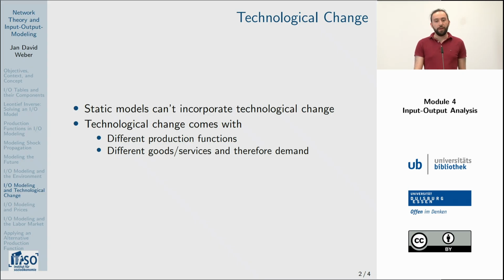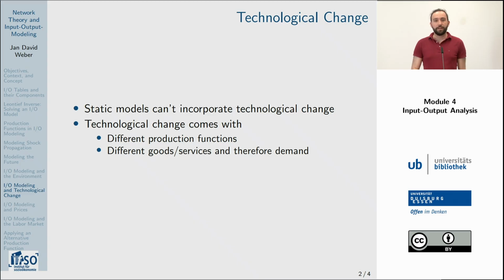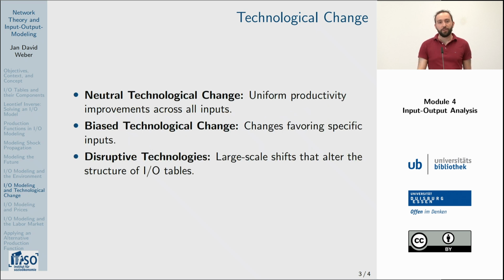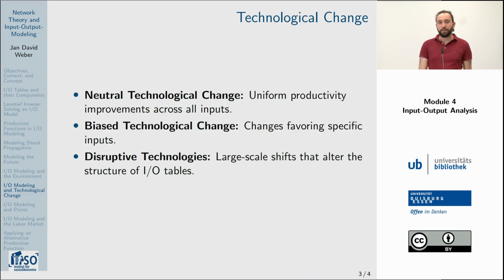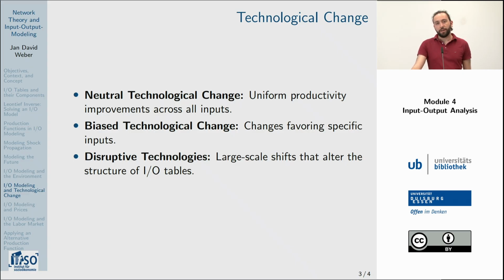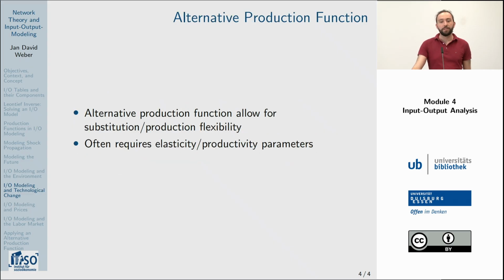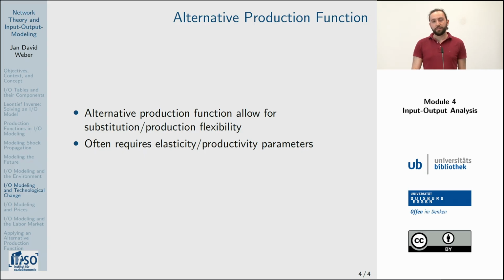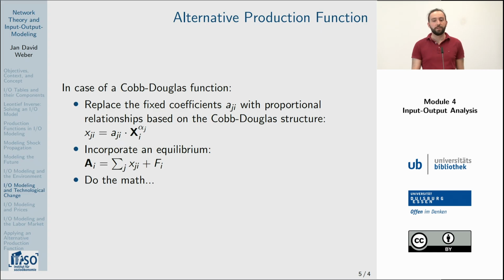Network Theory & I/O Modeling | Module 4.8 – I/O Analysis: I/O Modeling and Technological Change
This lesson addresses how technological change can be incorporated into input-output modeling, a challenge for standard static models. It describes different types of technological shifts and introduces the idea of using alternative production functions to allow for more flexibility and input substitution.

This video is part of the course "Network Theory & I/O Modeling". This course offers a practical introduction to Network Theory and its application in Input-Output Modeling. It is designed for students, researchers, and anyone interested in heterodox economic modeling. The course is divided into four modules. Module 1 offers an introduction to basic linear algebra, Module 2 covers the fundamentals of graph theory and network representation, Module 3 focuses on graph analysis using key metrics like centrality and resilience, and Module 4 applies these concepts to economic input-output analysis. Exercises for each module, the lecture videos, and standalone slides can be downloaded for free